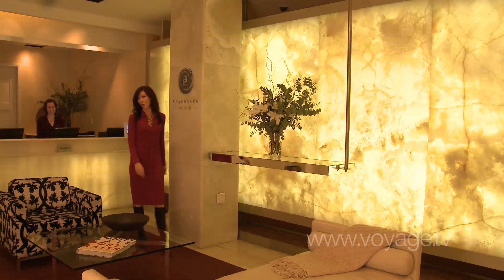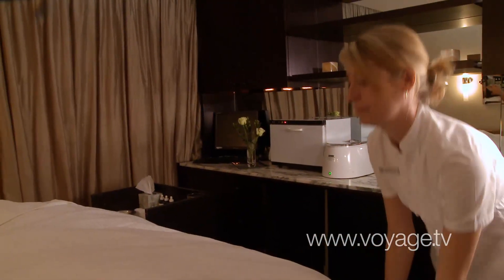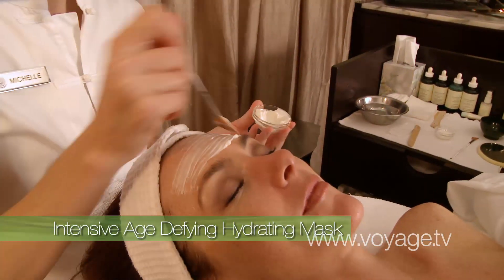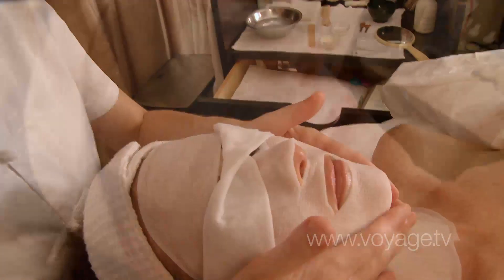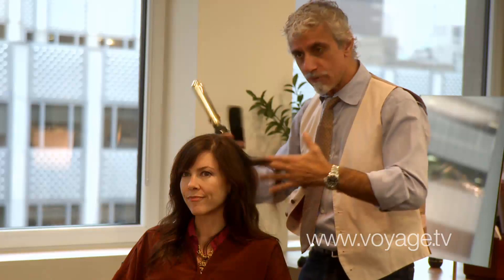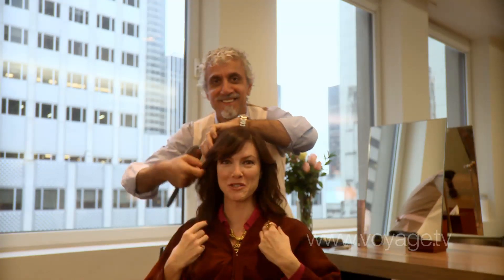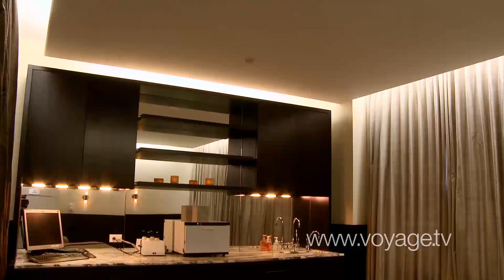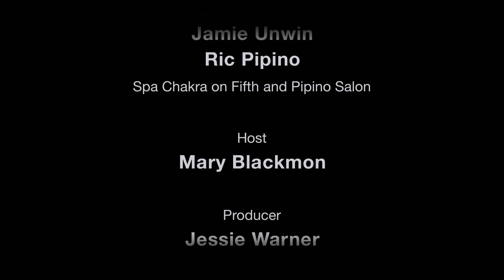One Stop Beauty Shop - Spa Chakra - New York - on Voyage.tv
You'll definitely have your chakras aligned after a visit to this behemoth of a spa located in the ritzy Ferragamo Building on Fifth Avenue. Spanning two floors and over 20,000 square-feet, the spa is a Venetian plaster extravaganza housing everything from facial and body treatment rooms, hair salon (manned by super-stylist David Evangelista), make-up studio, nail salon, private suites equipped with soaking tubs, spray tanning facilities, to outdoor massage areas. Naps are encouraged pre-and-post treatments in the Relaxation Library where guests can also nosh on fruit and cheese while listening to spa-supplied iPods. The rooftop garden features not only a sunbathing deck to lounge on during hotter months but a full-service spa café featuring nutritional and seasonal fare like a rosemary chicken panini, roasted beet salad and homemade granola with Greek yogurt. Top shelf alcohol and champagne is complimentary and is the perfect accoutrement to your day of relaxation.

The Menu: With an army of over 100 aestheticians and massage therapists at your beck and call and over 60 extensive treatment options to choose from, youll be pampered to the fullest here. Offerings include the "Tropical Body Soufflé Smoothie," a one-hour treatment that incorporates papaya and lemon to massage and hydrate your body, Pore Purifying Facial, to calm the skin, and  Intensive Age Defying Facial, a facial designed to protect the skin from those nasty free radicals. The spa provides a wide array of massages, facials and other body treatments.

The Must Have: The piece de résistance at Spa Chakra is the rooftop Watsu pool, the only pool of its kind in all of New York City. Here, the waist deep pool will be heated to your exact body temperature before giving you a gentle and soothing shiatsu massage. This special aquatic massage therapy is the total bliss-out experience.